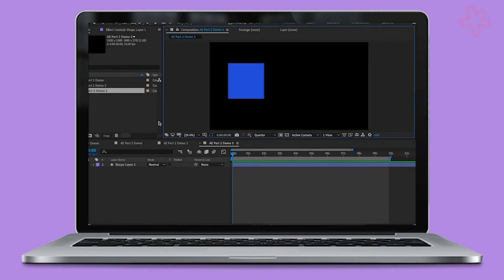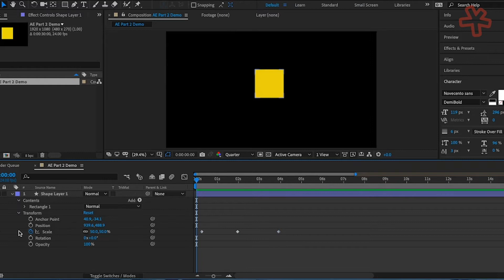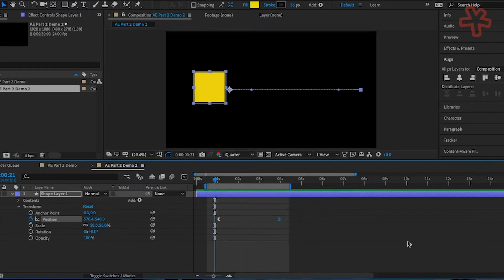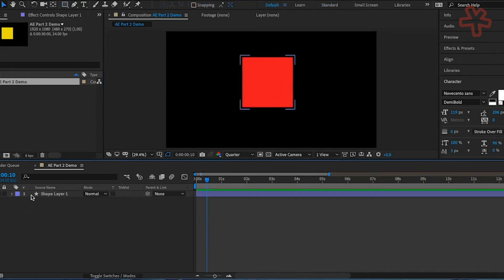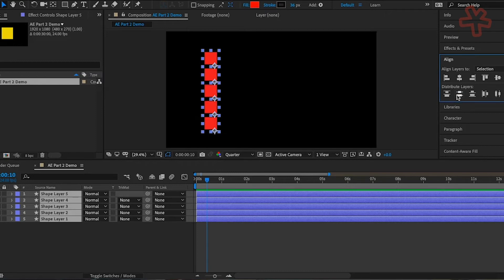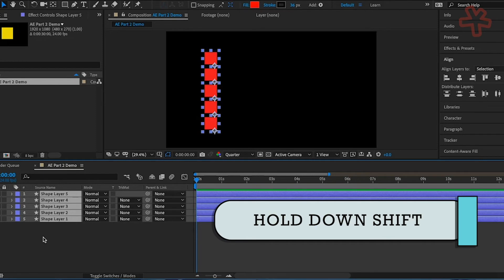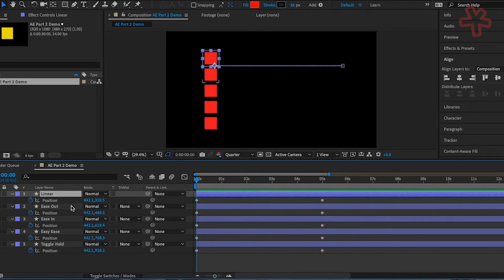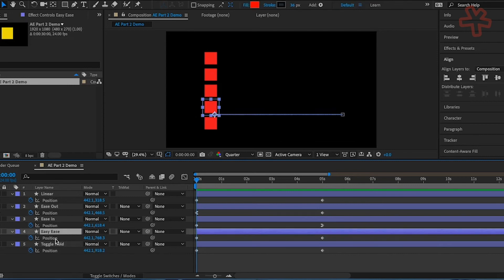UIF Media Tutorials: After Effects for Beginners Part 2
In part 1 of our motion design tutorial, we introduced the basics of Adobe's motion and animation software: After Effects.
In Part 2 we recap, as well as introduce more advanced techniques in the generation of professional motion animation.

This Series is made possible by The Uncommon Individual Foundation:
Founded in 1986, by Dr. Richard E. Caruso, the Uncommon Individual Foundation (UIF) is a registered 501(c)(3) non-profit leader in mentor-based learning. A successful entrepreneur, and former CEO of Integra Life Sciences, Dr. Caruso attributes his entrepreneurial success to the mentors he encountered throughout his life. UIF is his way of ‘mentoring it forward,’ to help individuals and organization succeed through curated connections to mentors.